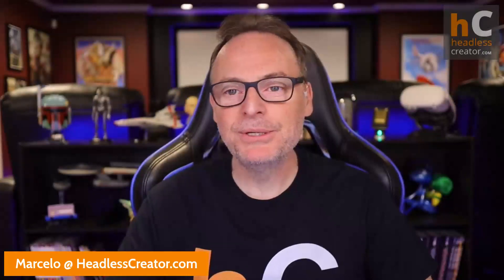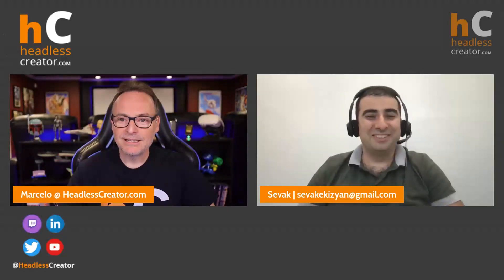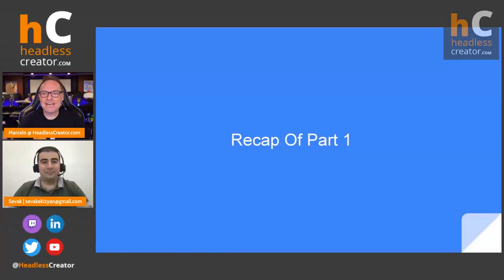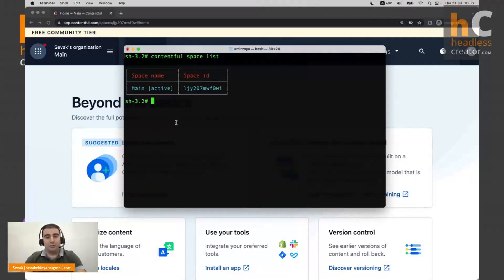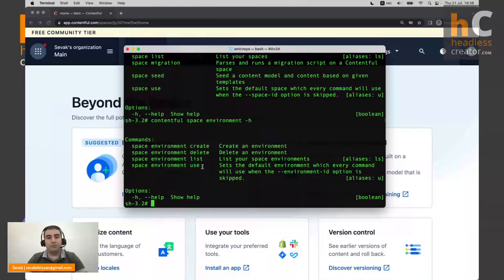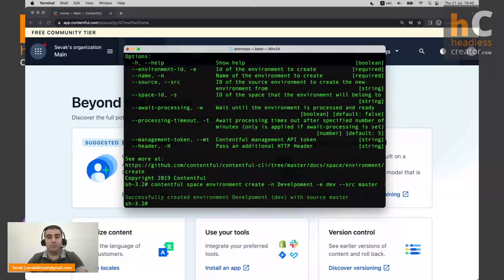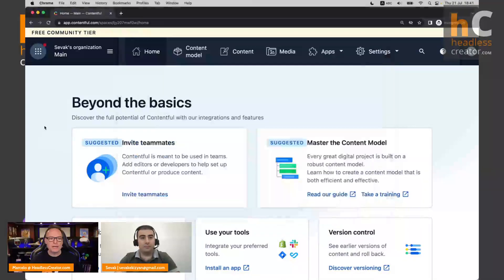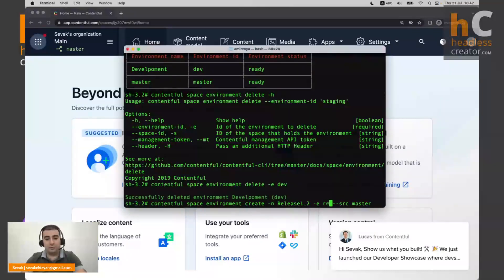FOC 43: Working with the Contentful CLI: Part 2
The Contenteful CLI (command line interface) allows you to administer Contentful programmatically so you can automate many admin manual tasks.

In Part 1, you got an introduction to the Contentful CLI, what it is, how to install it, how to configure it and how to manage spaces with it.

In this lesson, Part 2 of 3, we will continue using the CLI, this time to manage environments.